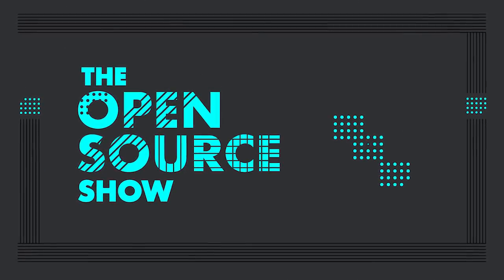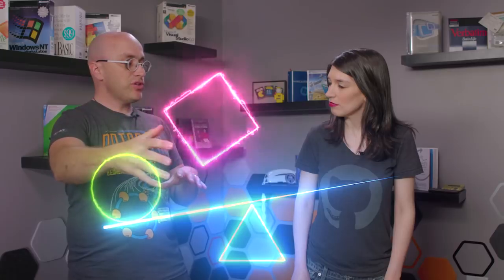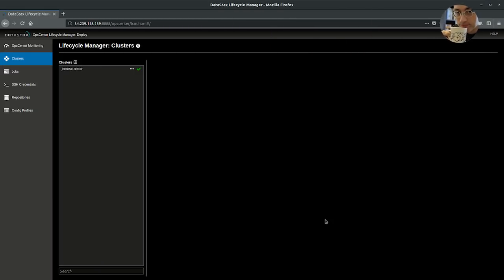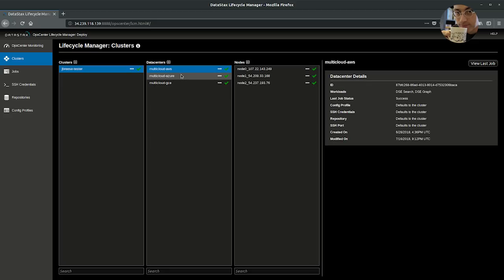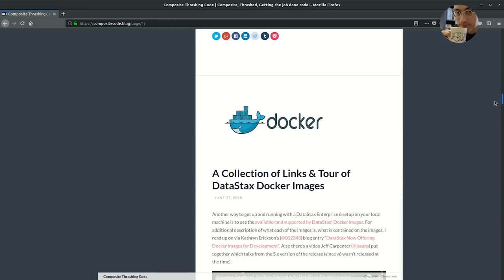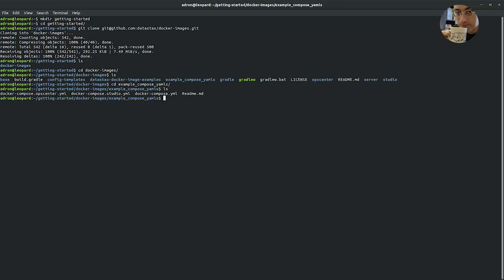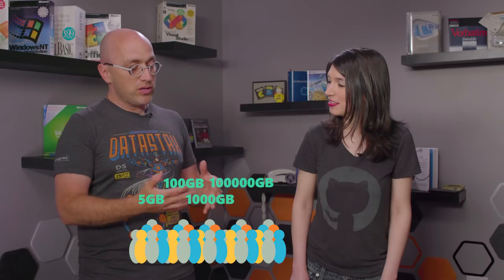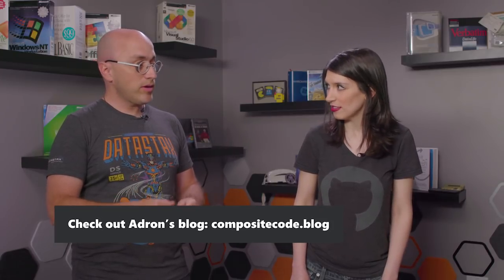Distributed Systems, Demystified: Cassandra, DataStax demo and FAQ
Distributed system blog posts, podcasts, and presentations are everywhere, but understanding how to actually use various tools, projects, and services? Not so straightforward.

Adron Hall (@adron), Developer Evangelist at DataStax, joins Christina Warren (@film_girl) to break down distributed systems, including what they are (and aren't), then dive into questions to ask as you design distributed data systems and how to weigh pros and cons.

To help you visualize and get started, you'll see his favorite Cassandra* demo -- and how to make systems more intelligent and resilient across clouds and regions.

*Apache Cassandra = NoSQL open source distributed database

00:54 What is a Distributed System?
04:07 Distributed database demo - multi-cloud, multi-node, DataStax and more
08:32 When should I use a distributed system?
10:00 Getting started resources, repos, and more